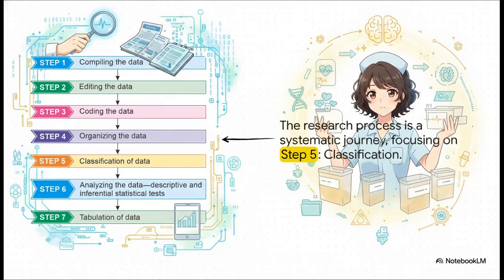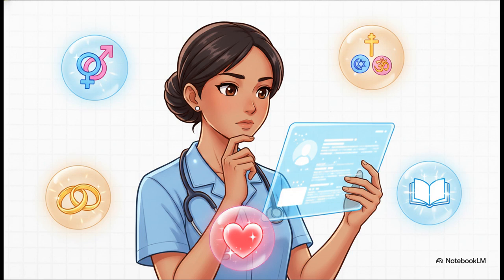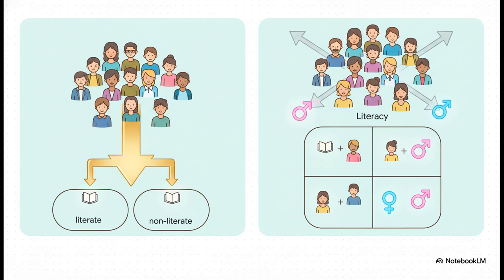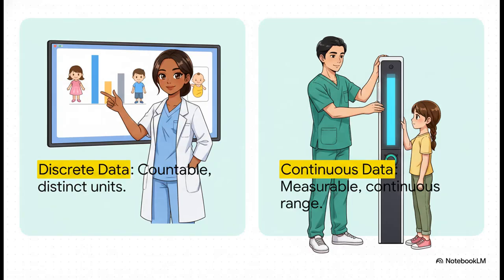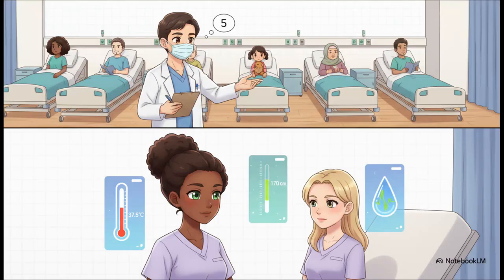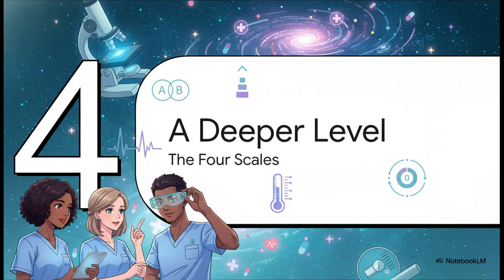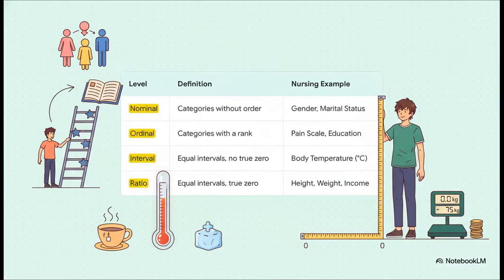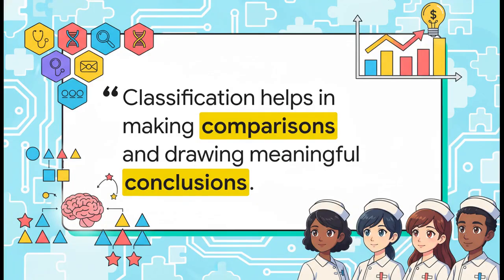Explain the classification of Data in Nursing E 109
109.Explain the classification of Data ( Book Answer)

Classification of data is the process of organizing, arranging, and dividing voluminous raw data into homogeneous groups or classes based on common characteristics. This systematic reduction of raw data is essential in nursing research, as it makes complex information easier to understand, compare, and use for drawing meaningful conclusions.
In nursing and statistical research, data is primarily classified into two main types:
1. Classification According to Attributes (Qualitative Data)
Definition: This classification is used for descriptive data that refers to quality rather than quantity, meaning the characteristics cannot be measured in numbers.
Examples: Attributes include traits such as sex, literacy, honesty, religion, and marital status.
Sub-classifications:
Simple Classification: The researcher considers only a single attribute and divides the universe of data into exactly two classes: those items or individuals that possess the specific attribute, and those that do not.
Manifold Classification: The researcher considers two or more attributes simultaneously, creating a more complex categorization of the data.
2. Classification According to Numerical Characteristics (Quantitative Data)
Definition: This classification is based on numerical variables that refer to quantity and can be measured using specific statistical units.
Class-Intervals: When dealing with numerical data, the values are often divided into groups known as class-intervals (e.g., an income range of Tk. 201 to Tk. 400, or an age group of 20 to 30 years). Each class-interval has an established upper limit and lower limit, and the number of items falling into that group is recorded as its frequency.
Sub-classifications: Quantitative data is further broken down into two distinct types:
Discrete Data (Categorical): These are observations that contain distinct, separate, whole-number values. Discrete data cannot be divided into smaller internal fractions or decimals. Examples include the number of children in a family, the number of patients admitted to a ward, or the number of nursing students in a class.
Continuous Data: These observations can take on an infinite number of possible values within a given continuous range. Continuous data allows for great precision and can be theoretically broken down into smaller and smaller units, including decimals. Examples commonly used in nursing research include a patient's height, weight, body temperature, age, and serum cholesterol levels.